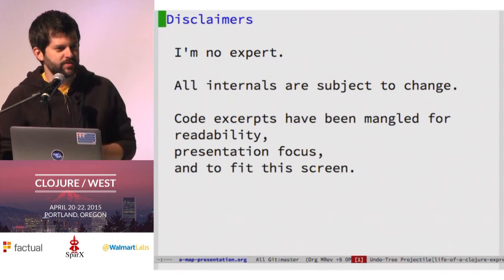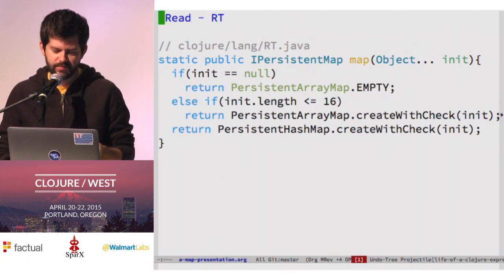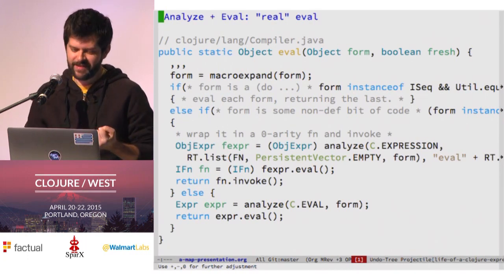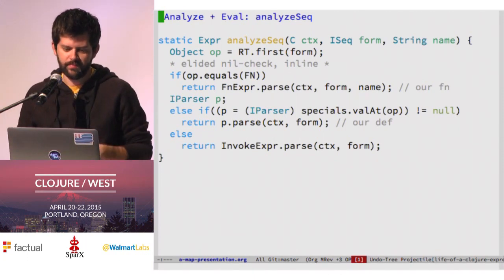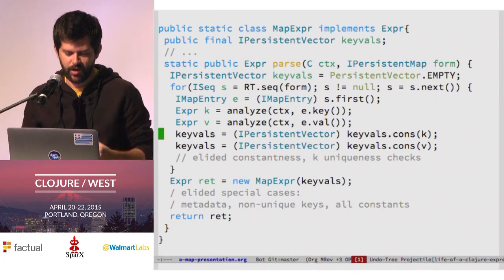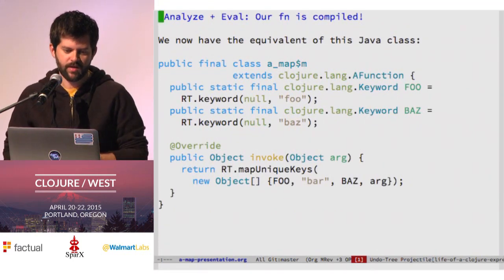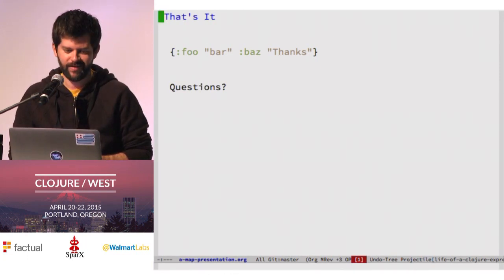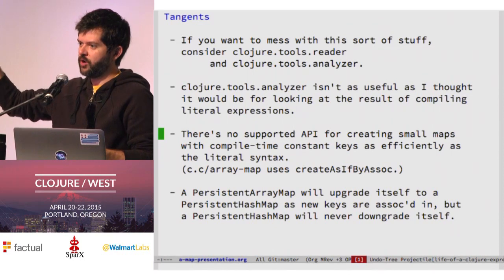John Hume - Life of a Clojure Expression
This talk will try to demystify the path between a simple piece of Clojure code and its execution. We'll follow a single expression-from text, to parsed form, to analyzed expression, to byte-code, to execution. We'll look at a lot of code, including some highlights from the 8500+ lines of love that are Compiler.java. Hopefully Clojurists will come out of the talk better understanding how their code works and more willing to dig into the guts the next time it doesn't work as they'd expect.